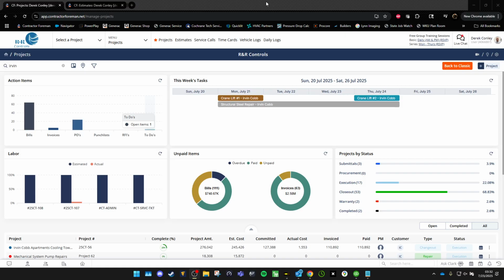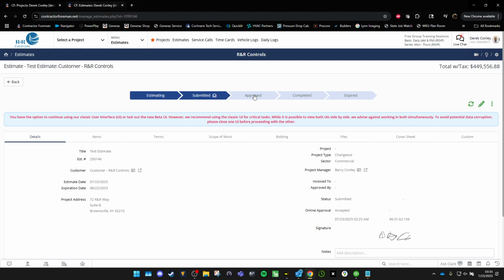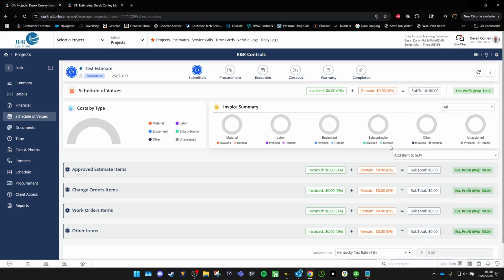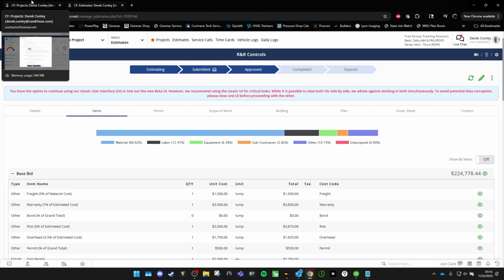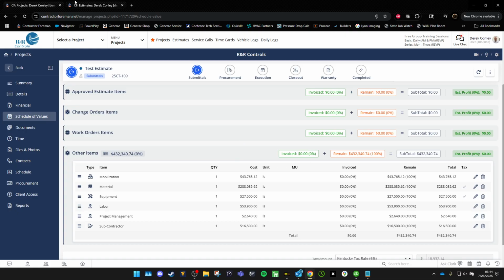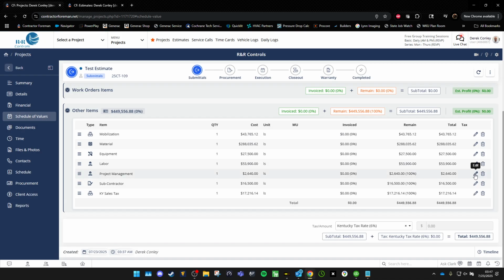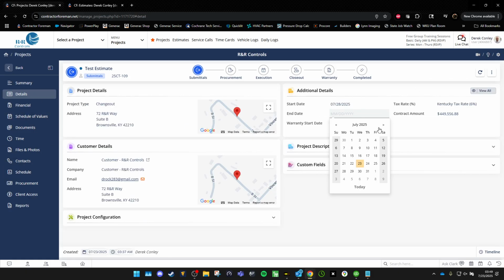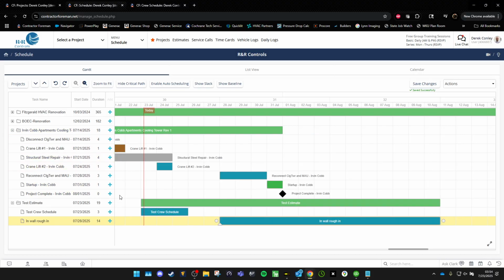Contractor Foreman (Web Version) - Create Projects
In this video we go over the steps taken to create Projects in Contractor Foreman the R&R Controls way.